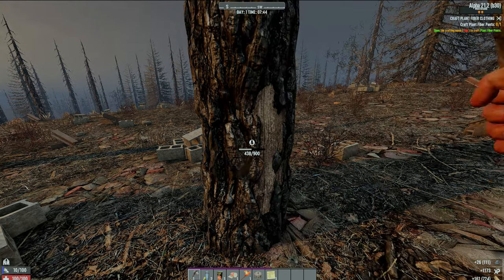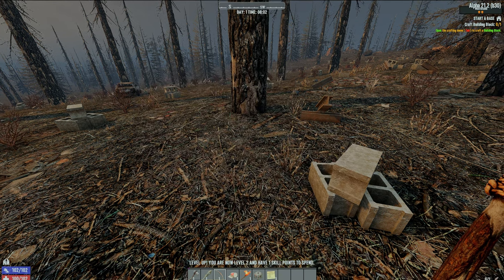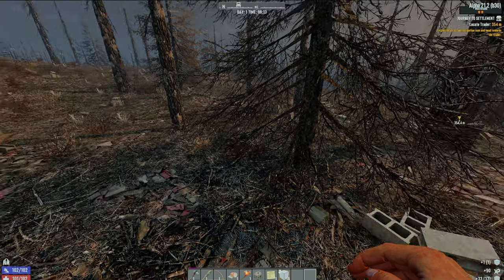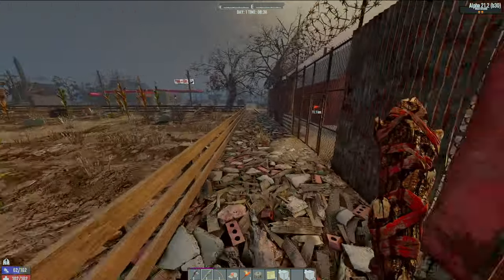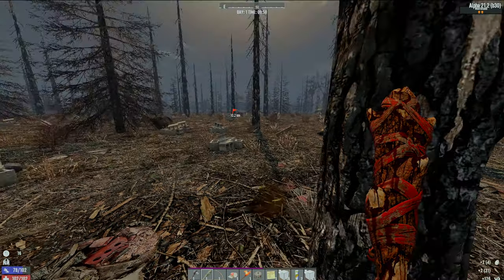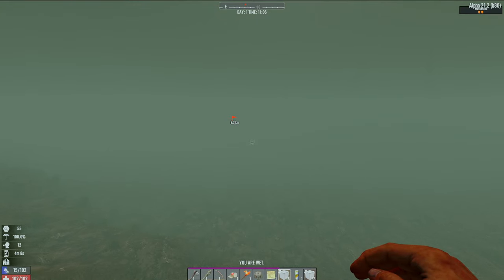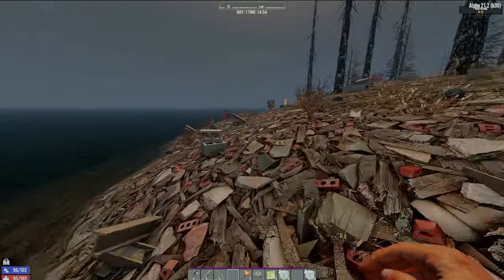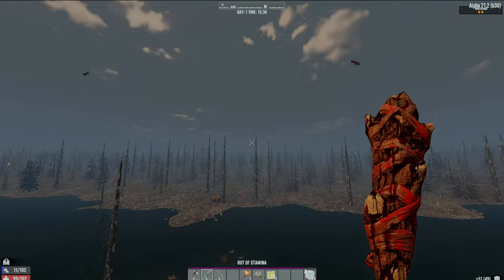Bit Wrecked - 7 Days to Die [4K], Wasteland Training - 5 of 5 (Final)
We are starting to lose it, but are getting better, I think...

Current Tags:
Survival, Zombies, Gameplay Commentary, RPGs, Strategy, Interactive Storytelling, Humor, 4K, MOD, Series, 7 Days to Die, Alpha 21, Ad-Free, Casual, Original Music, Fun

Musical Credits:
Phantom Buzz